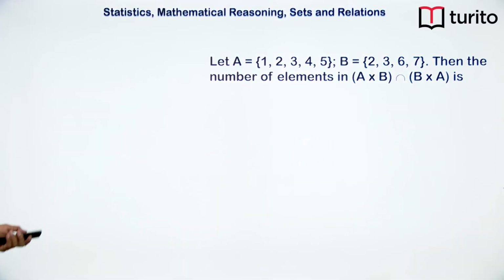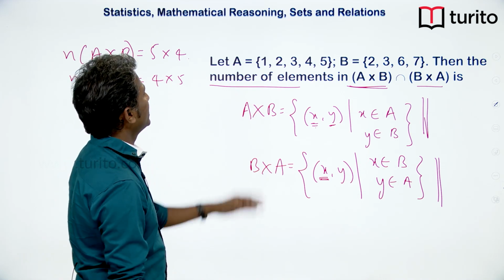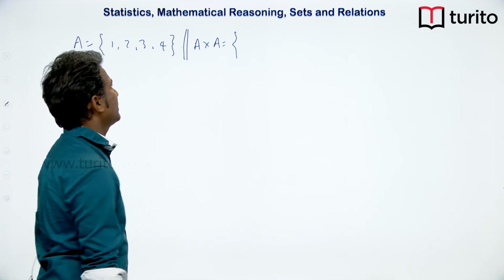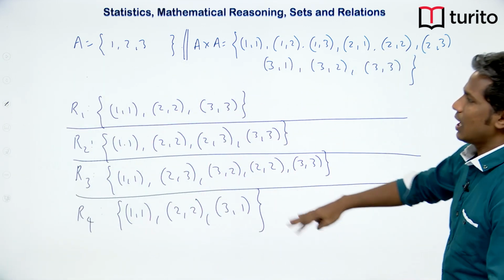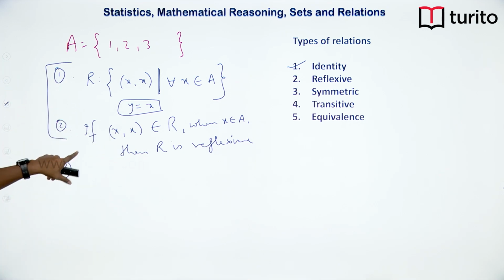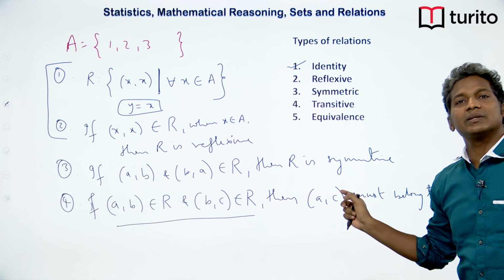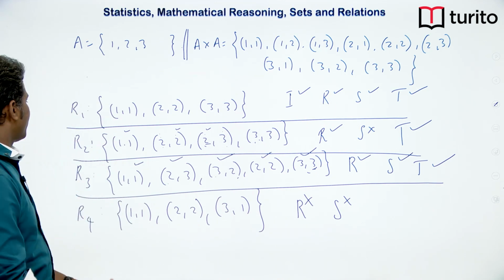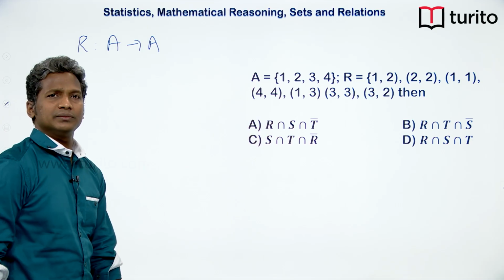12th Math - IIT-JEE - Sets And Relations (Additional) - Sets and Types of Relations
Sets and relations are fundamental concepts in mathematics, particularly in the field of discrete mathematics.

Sets:
A set is a well-defined collection of distinct elements or objects. These elements can be anything: numbers, letters, symbols, or even other sets. Sets are denoted by curly braces {}. For example, the set of natural numbers less than 5 can be written as {1, 2, 3, 4}. Sets are often used to represent and analyze mathematical structures.

Types of Relations:
A relation is a connection or association between elements of one or more sets. There are various types of relations, each serving a specific purpose:

Reflexive Relation:

A relation R on a set A is reflexive if every element of A is related to itself. In mathematical terms, (a, a) ∈ R for every a ∈ A.
Symmetric Relation:

A relation R on a set A is symmetric if, for every pair (a, b) in R, the pair (b, a) is also in R.
Transitive Relation:

A relation R on a set A is transitive if, whenever (a, b) and (b, c) are in R, then (a, c) is also in R.
Antisymmetric Relation:

A relation R on a set A is antisymmetric if, for every pair (a, b) in R, where a ≠ b, it is not the case that (b, a) is also in R.
Equivalence Relation:

A relation that is reflexive, symmetric, and transitive is called an equivalence relation. Equivalence relations partition a set into disjoint subsets called equivalence classes.
Partial Order Relation:

A relation that is reflexive, antisymmetric, and transitive is called a partial order relation. Elements in a partial order relation can be compared, but not every pair of elements needs to be related.
Total Order Relation:

A total order relation is a partial order relation where, for every pair of elements, either one precedes the other or they are equal.
Understanding these concepts is crucial in various mathematical disciplines, including set theory, discrete mathematics, and computer science, where they find applications in data structures, algorithms, and relational databases.